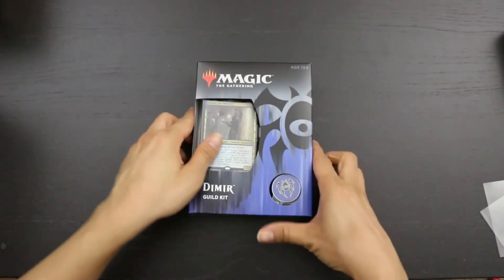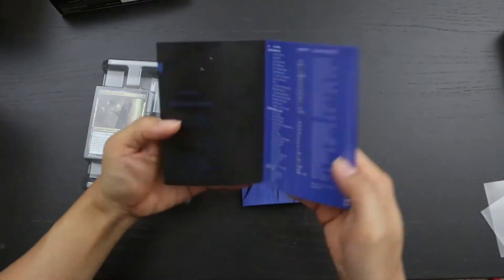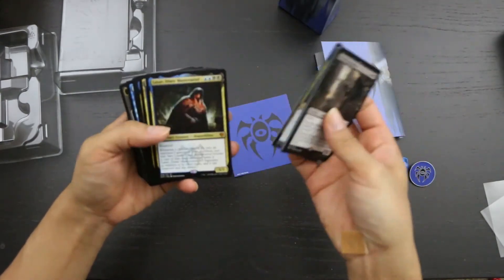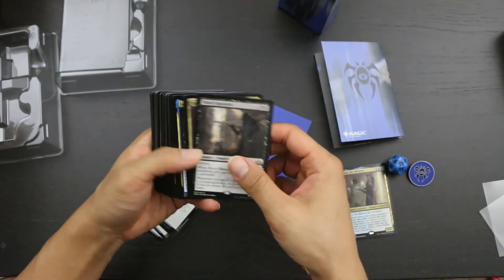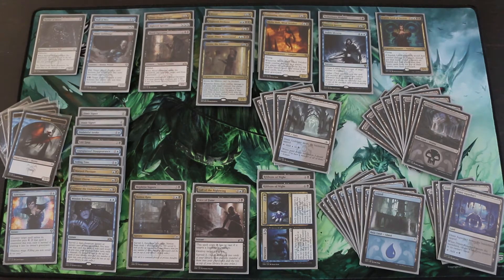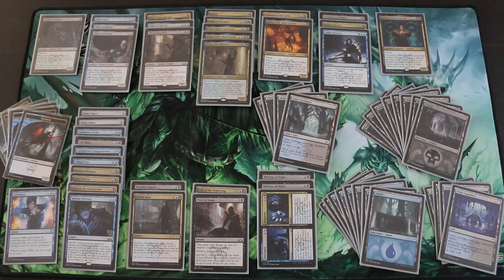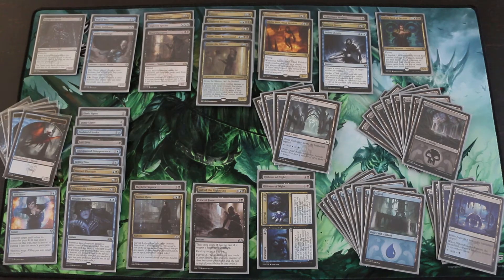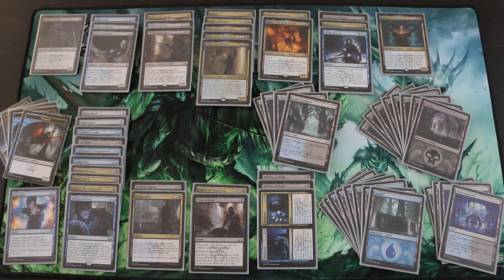Magic: The Gathering: Guilds of Ravnica: Dimir Guild Kit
We take a look at the Dimir Guild Kit from Guilds of Ravnica.

CREDITS